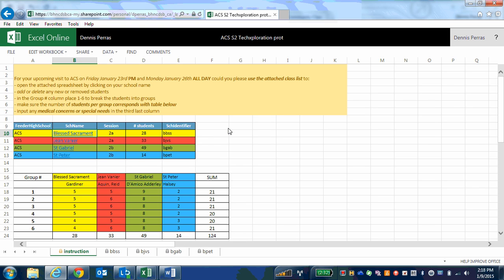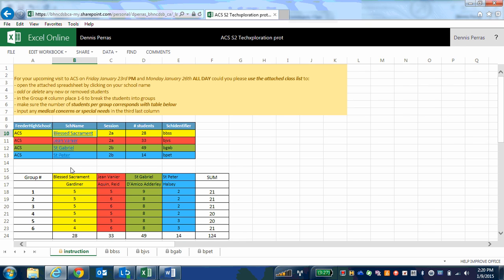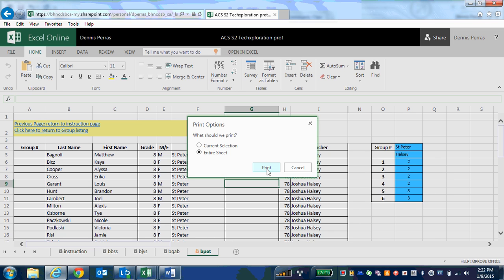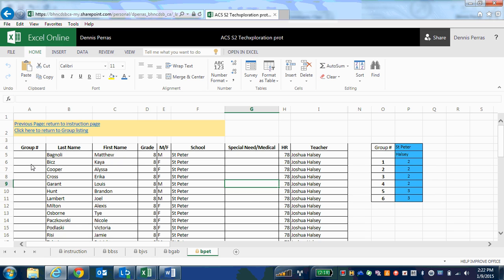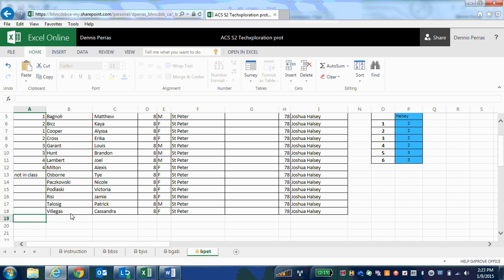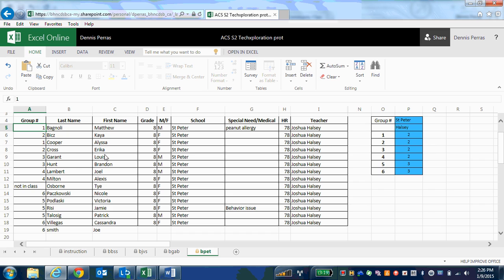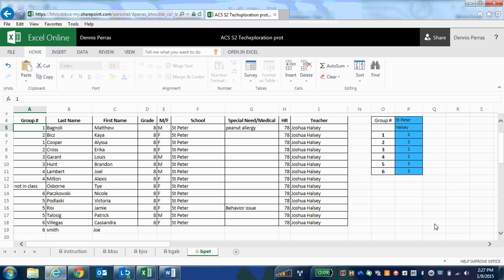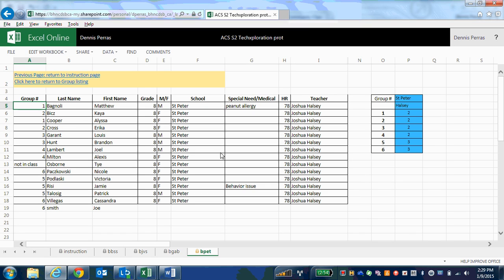Techxploration Class Grouping Help Video